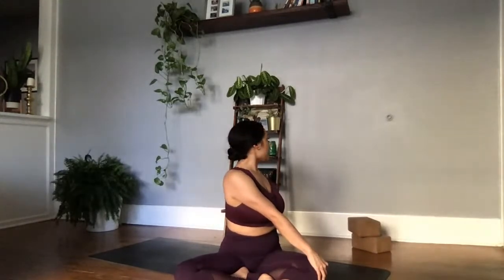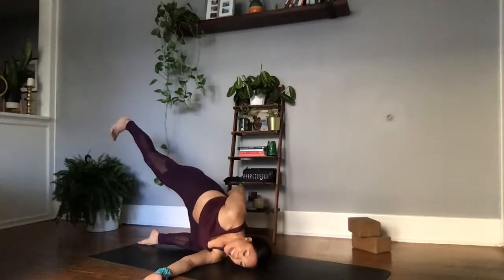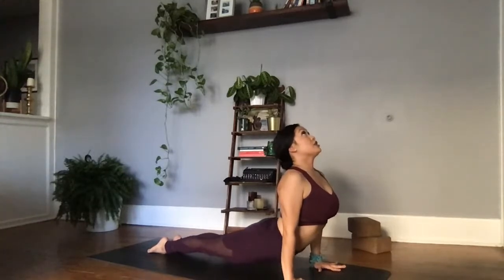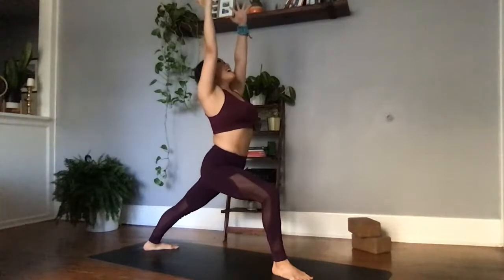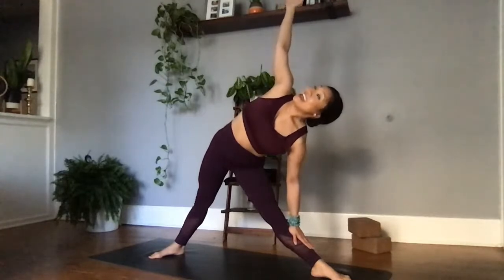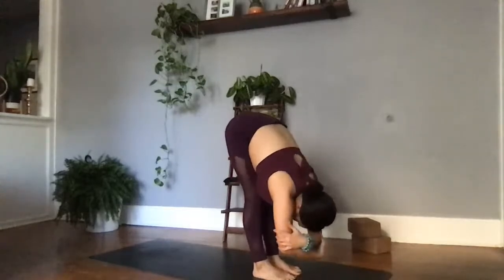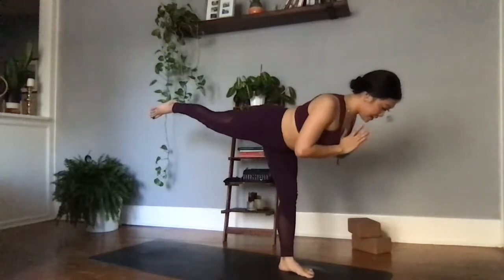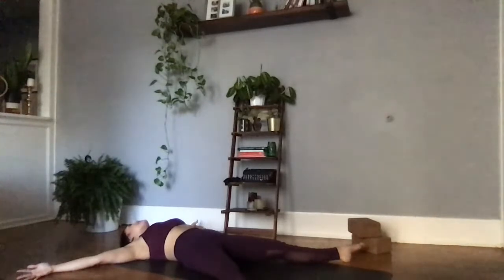Perfectly Imperfect Vinyasa Flow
Live! Flow 04/14/20

Namaste.

For more Yoga with Natasha join her on Instagram  LIVE for weekly classes.